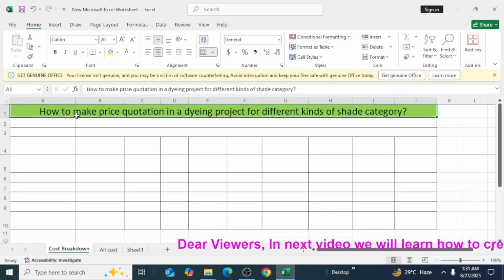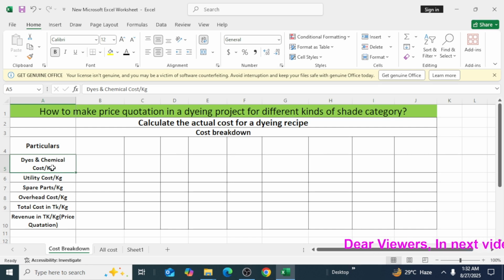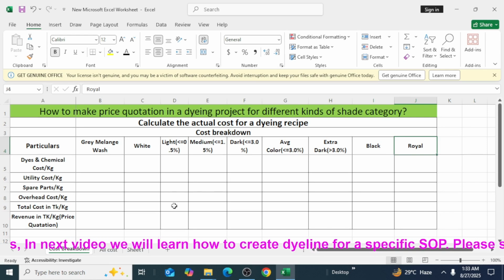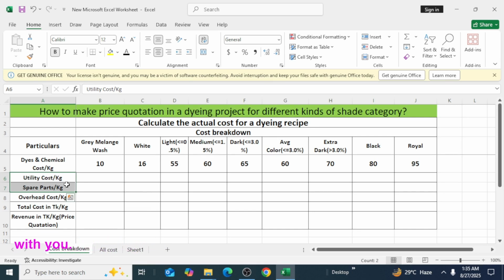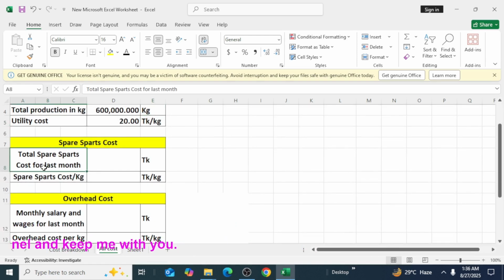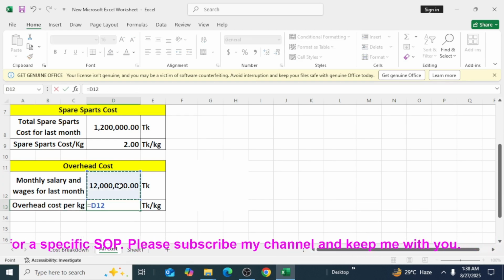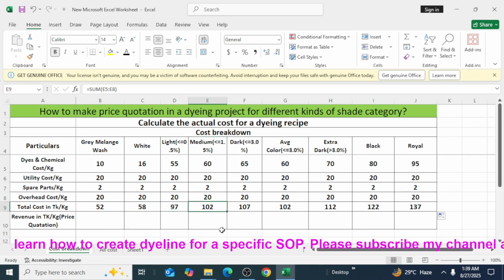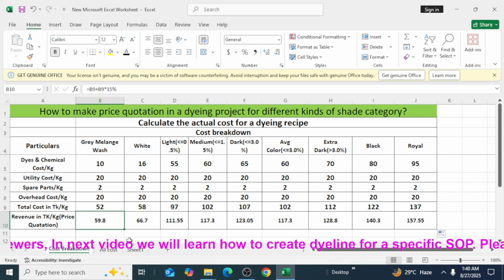How to calculate dyeing costing? Price quotation on dyeing cost.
Dear viewers,
In this video we will learn how to make price quotation for different kinds of shades category for a dyeing project. We will learn the basic information for making a price quotation. How to calculate dyeing costing? Price quotation on dyeing cost.
To make price quotation first of all you should know the actual cost for your dyeing recipe based on all shade category. And to get actual cost you should know the cost breakdown on dyes chemical cost/kg, utility cost/kg, spare
parts cost/kg and overhead cost/kg. You will get actual dyes chemical cost from dyeing production department, you will get utility and spare parts cost from maintenance department and you will get overhead cost from HR department. You need to calculate per kg cost for each particular. Finally you need to sum all of these particulars and based on your desired profit you need to make price quotation for your dyeing project only for dyeing price.
By using this basic information you will be able to make price quotation for Grey Mélange Wash, White, Light, Medium, Dark, Average, Extra Dark, Black and Royal   shade category.

How to make price quotation for a dyeing recipe
Basic of dyeing price quotation
Price quotation